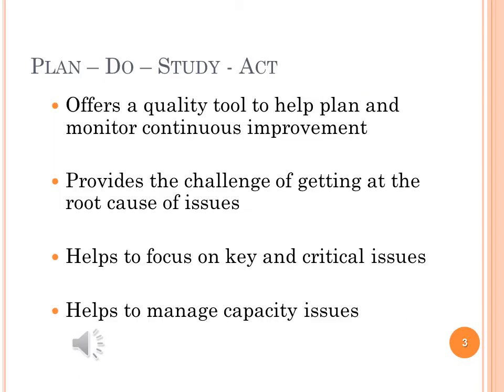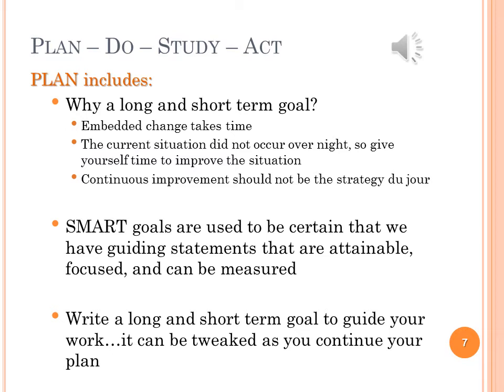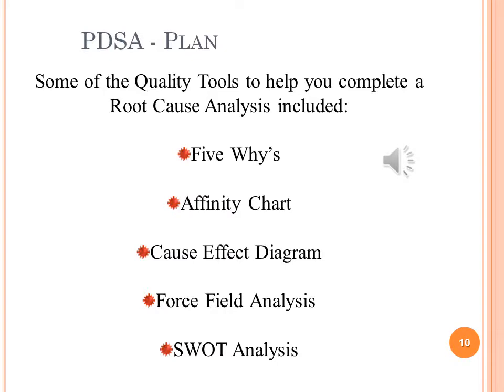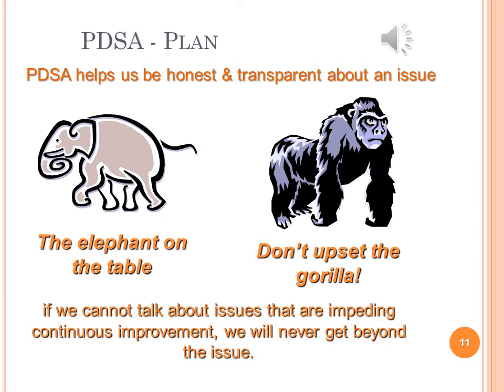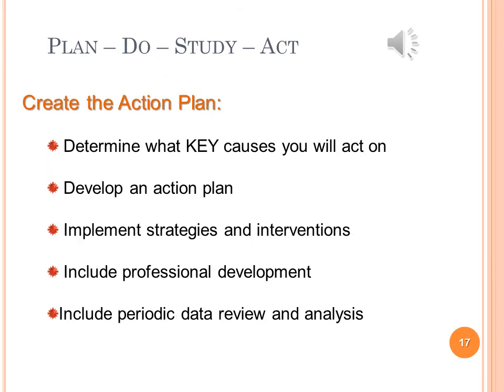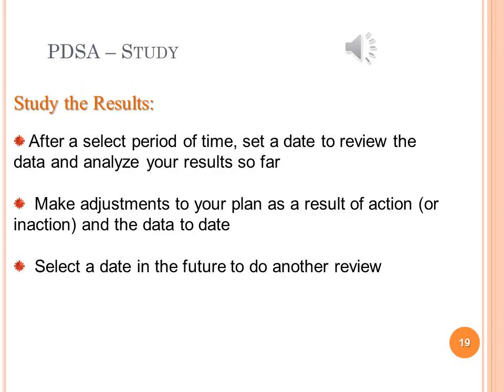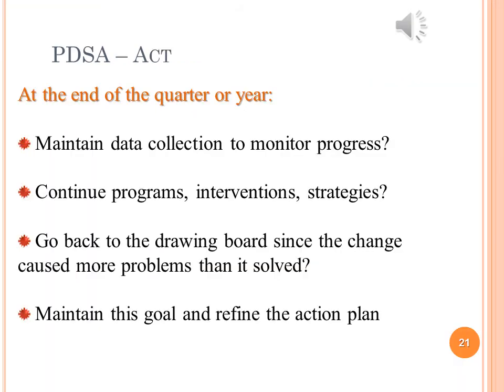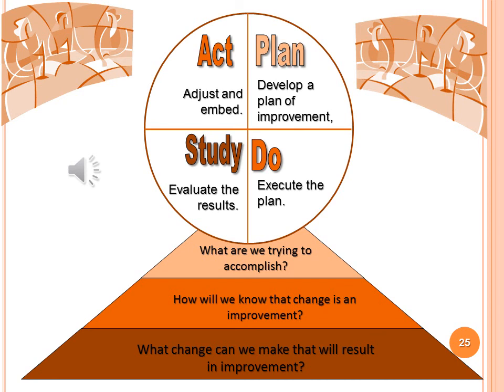EDG 887 7.2 PowerPoint for PDSA